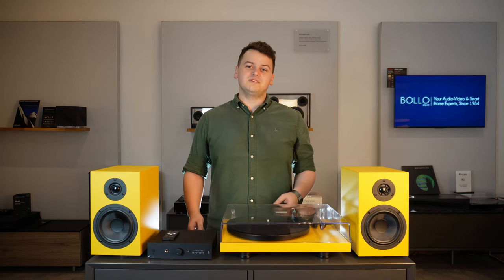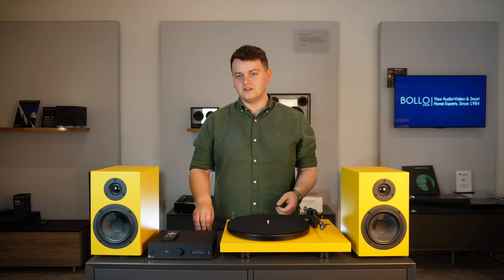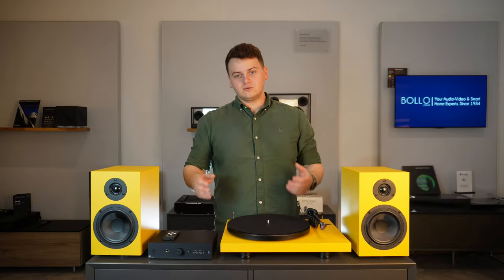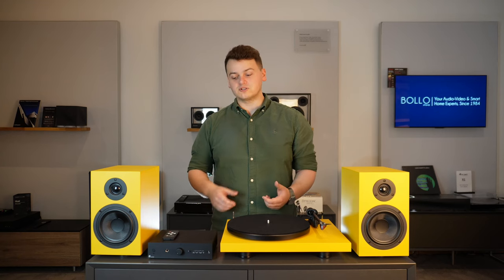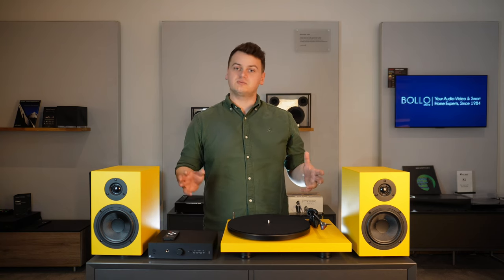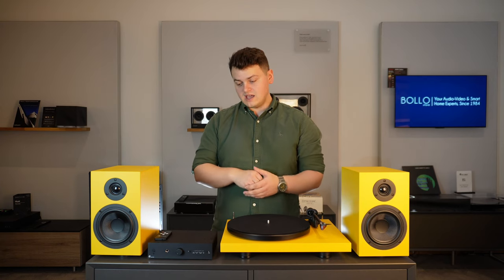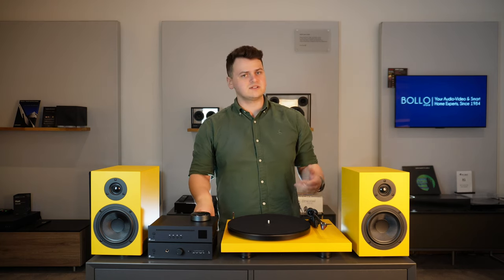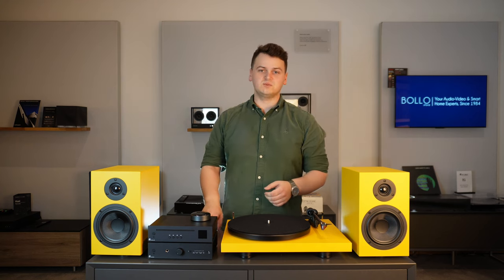The Pro-Ject Colourful Audio System Unwrapped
Today, Robert from BOLLOstore | Bang & Olufsen of Glasgow, is taking a closer look at the Colourful Audio System by Pro-Ject and giving his opinion and verdict on this wonderful, all-in-one box, analog HiFi system.

Timestamps
00:00 - Intro
00:34 - Who are Pro-Ject?
00:59 - Who is the bundle for?
1:40 - What is included?
3:17 - Upgrades
4:40 - Our verdict